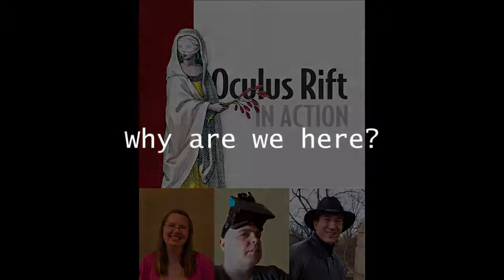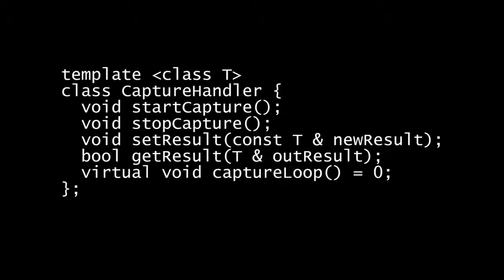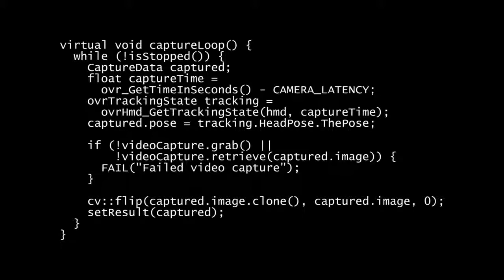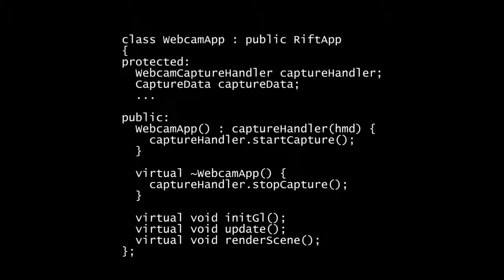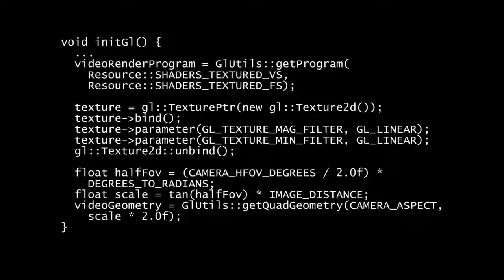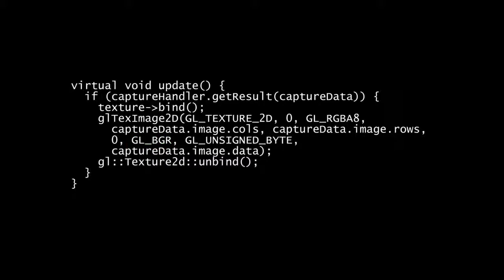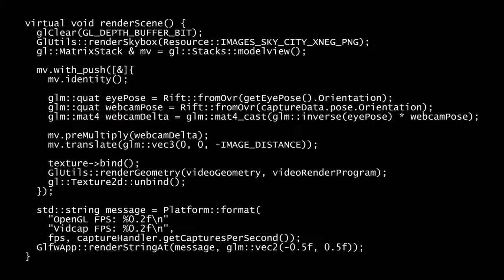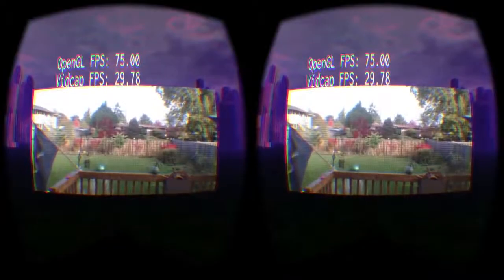Rendering OpenCV captured images in the Rift - Brad Davis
Pulling images from a live Rift mounted webcam and rendering them to the display.